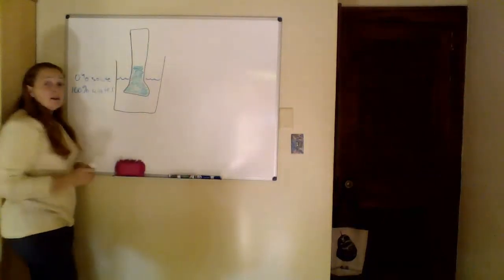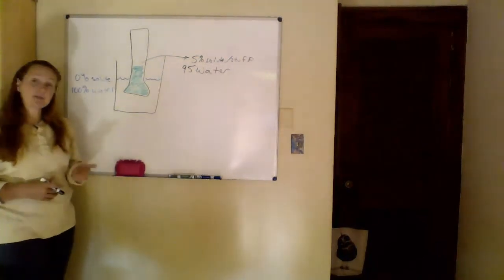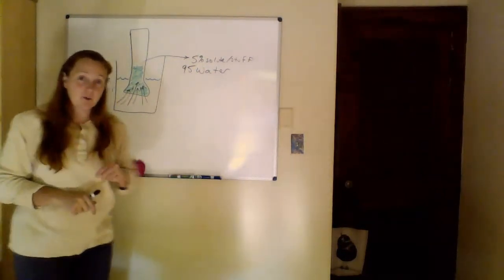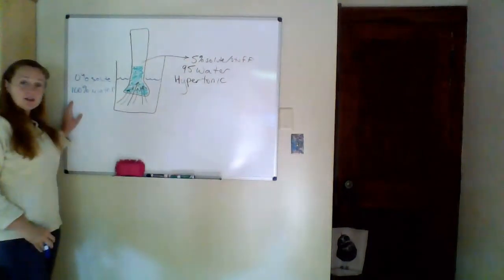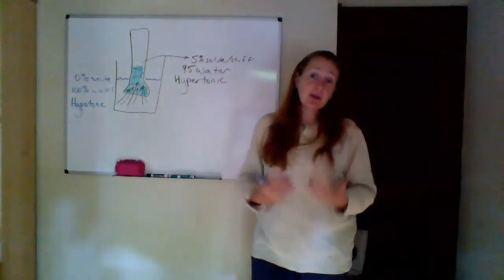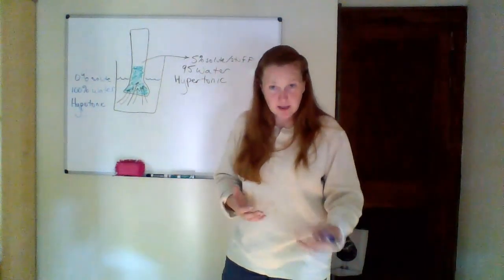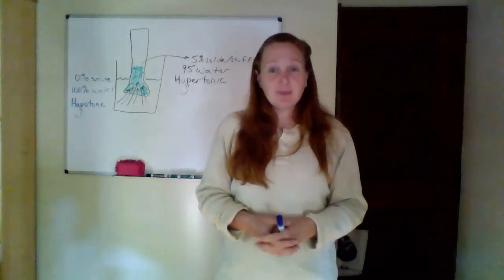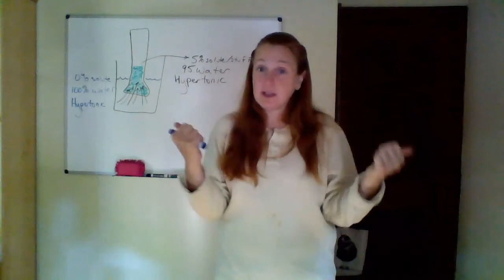Simple Diffusion and Osmosis